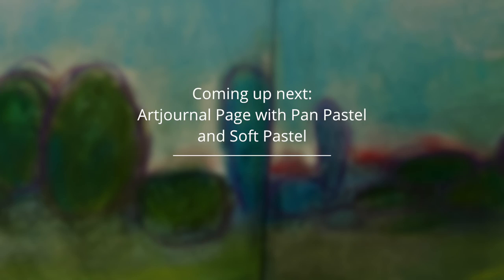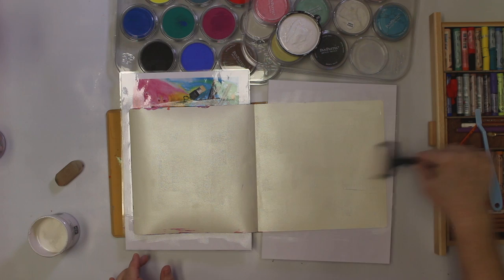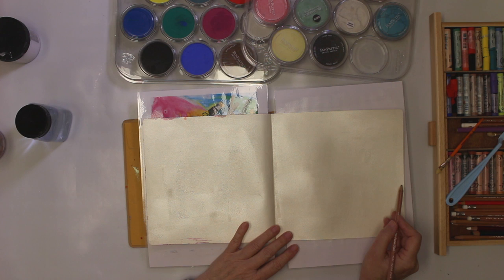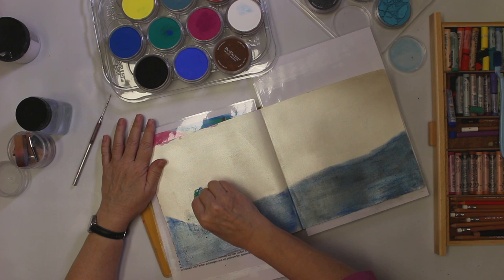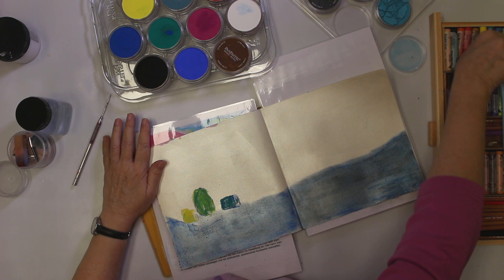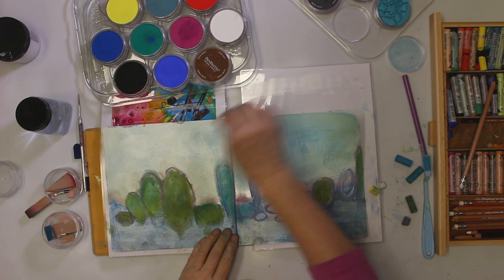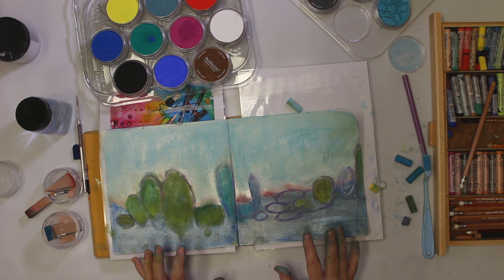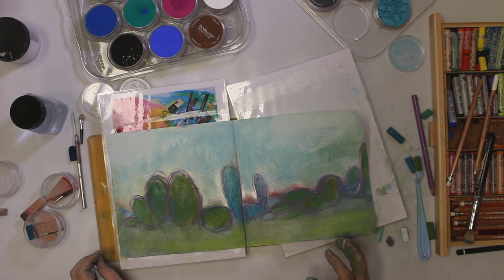Artjournalpage with Soft Pastell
Welcome to my next video were I do an Artjournal Page this time I did grab out my Pan Pastels and some Soft Pastels. I had first to add a ground to the very smooth pages in this Journal before I could start with my abstract, somewhat Italy inspired landscape. Enjoy watching me playing with the Pastels.
I usually have at least one video per week on youtube. And if you like more inspiration, check out my class “Mixed Media and More on Monday” .

or/and
First Steps by Peter McIsaac Music License #271456
or/and
Uptown Funk by Reaktor Music License 2714545
and/or
Industrial World by Ricky Bombino Music License #2831439